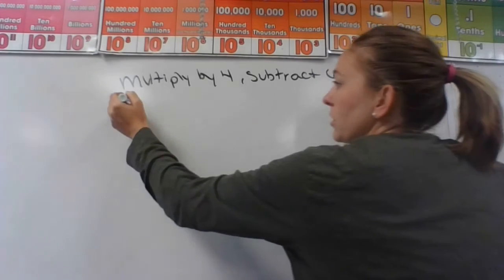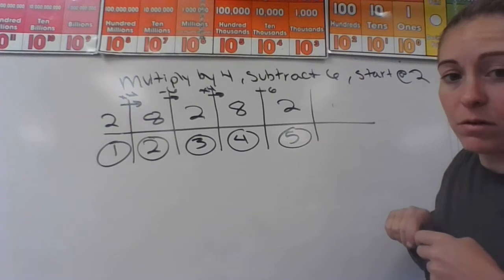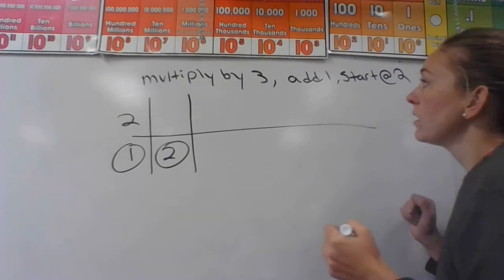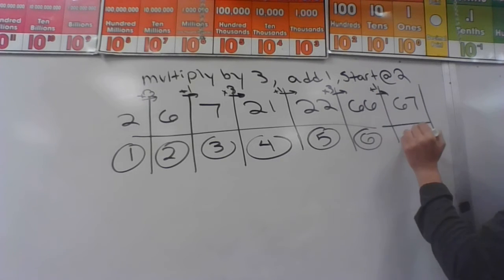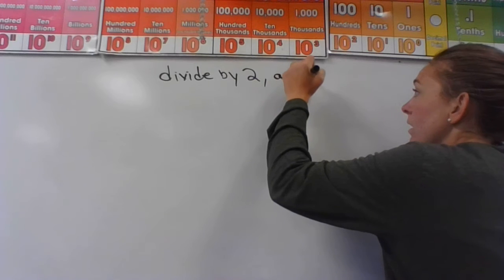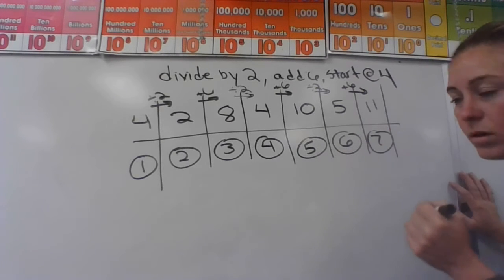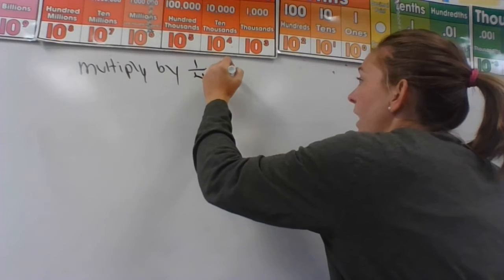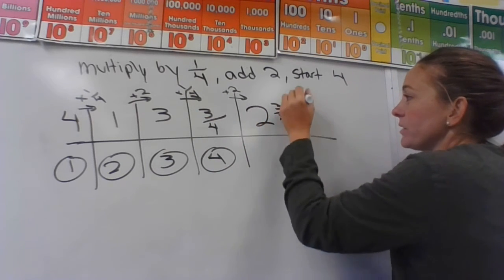Math: Creating Patterns